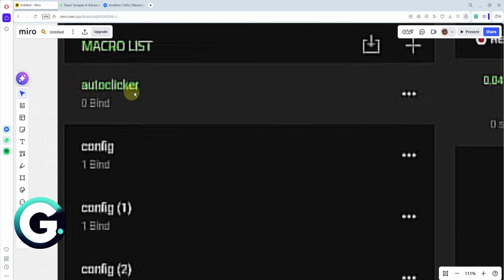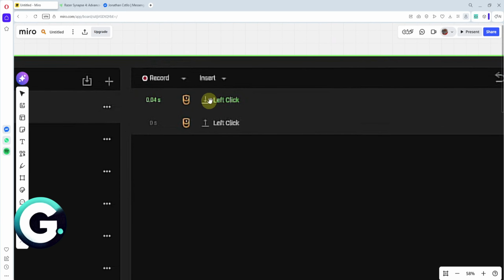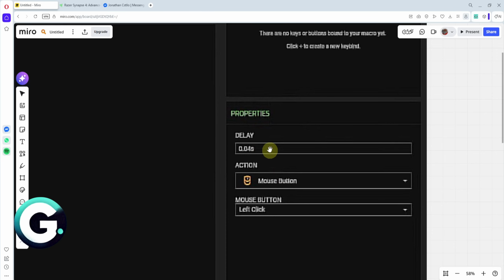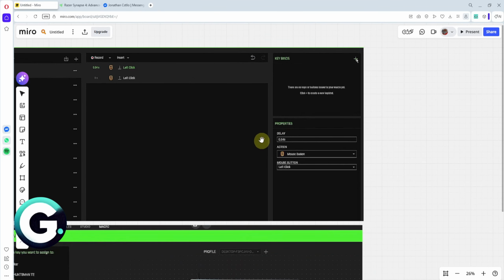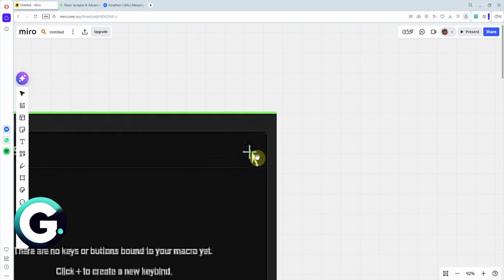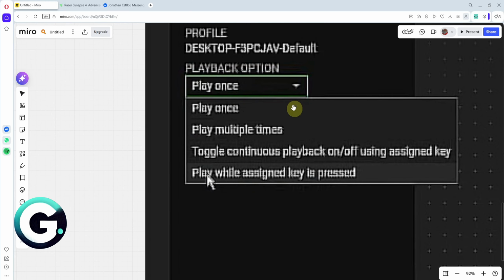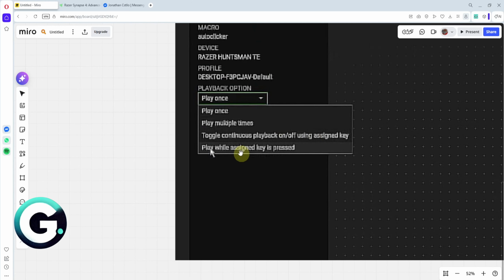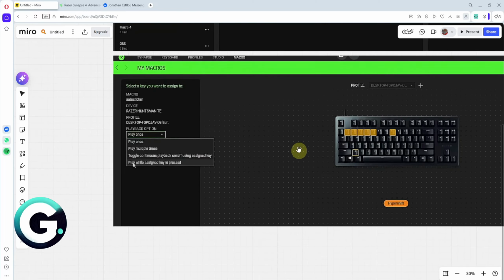How to Make an AutoClicker Macro with Razer Synapse (Mouse & Keyboard) (EASY) 2026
How to Make an AutoClicker Macro with Razer Synapse (Mouse & Keyboard) shows you how to set up automated clicking using Razer Synapse for both mouse and keyboard. This tutorial demonstrates how to create and assign macros step by step inside Synapse for smoother gaming or productivity tasks. You will also learn how to adjust delays and key bindings to avoid errors and improve efficiency.